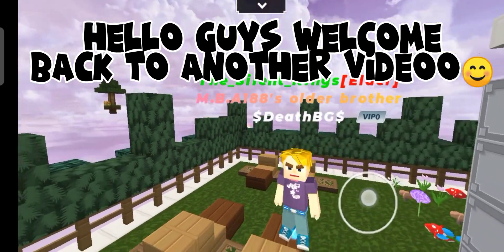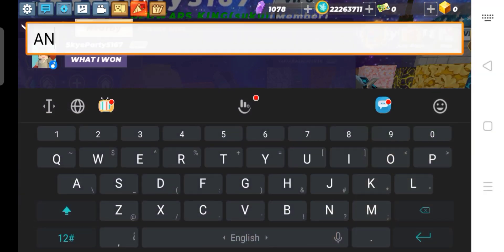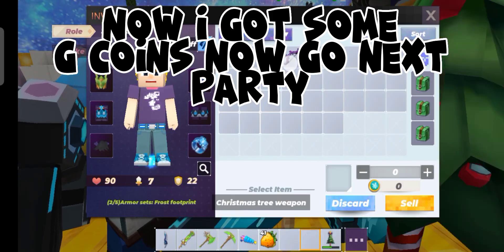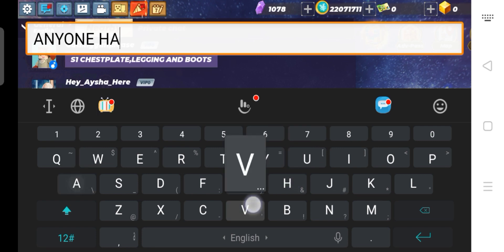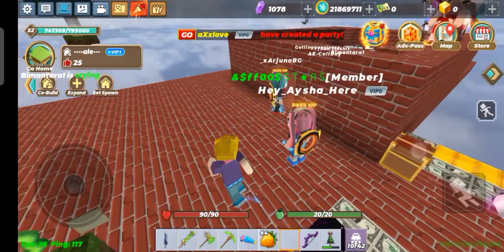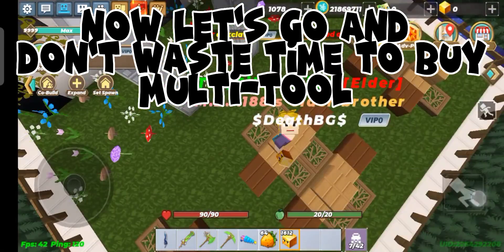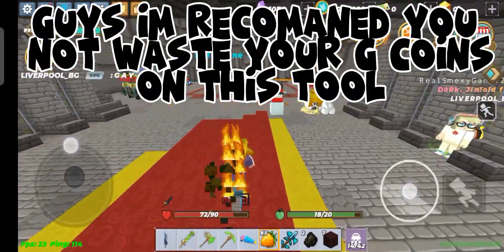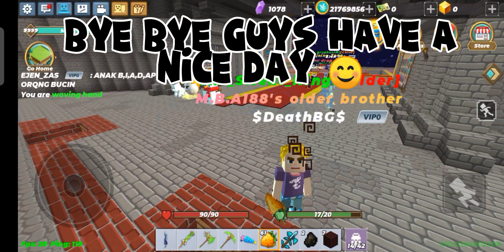im Buying Multi-Tool in skyblock!?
Hello guys today im tell you im buy multi tool In skyblock 😈😊

My snack video link:یہ  ویڈیو متاثر کن ہے۔ آئیے اور ملاحظہ کیجئے!